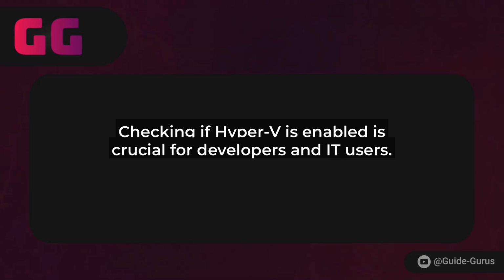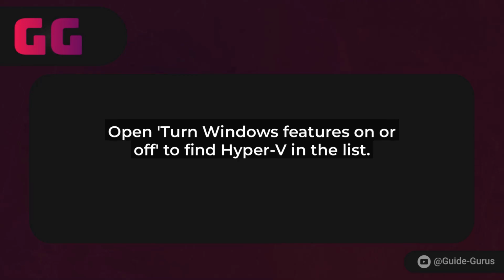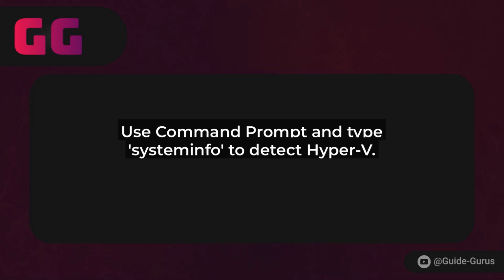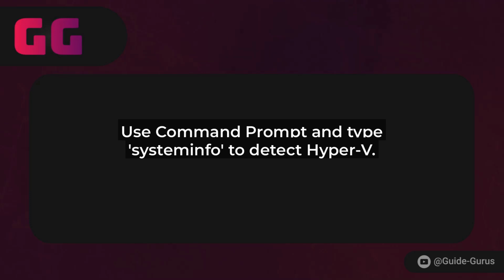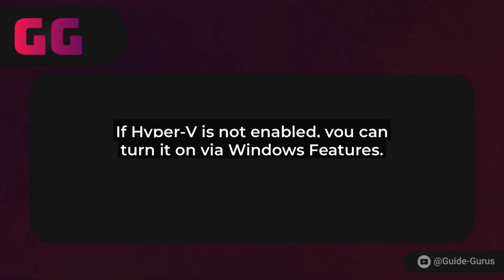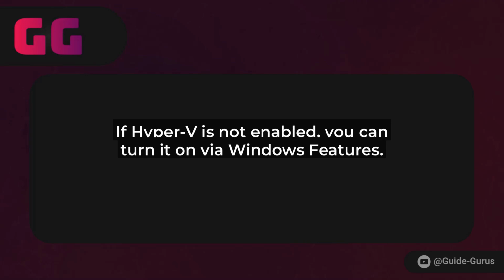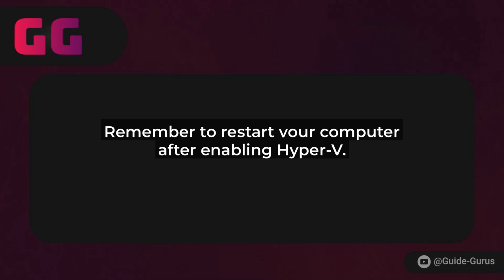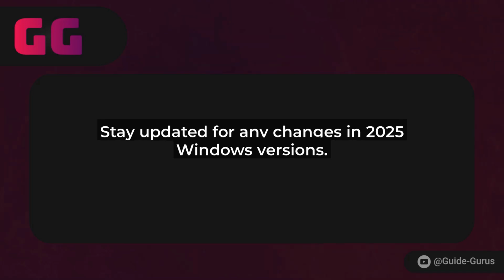How to Check if Hyper V is Enabled 2025